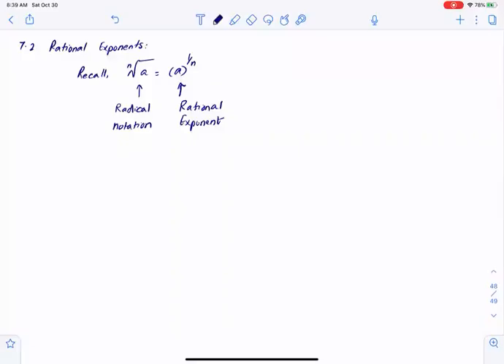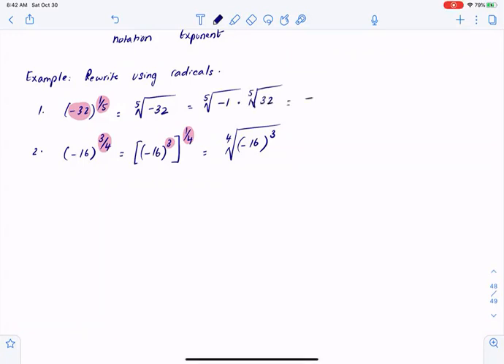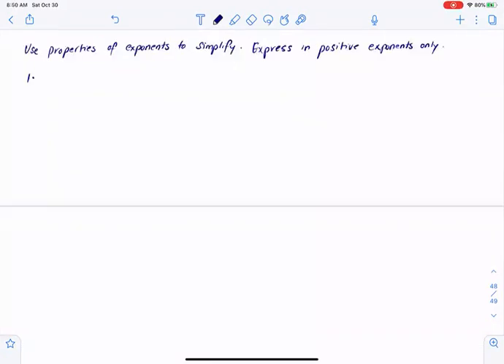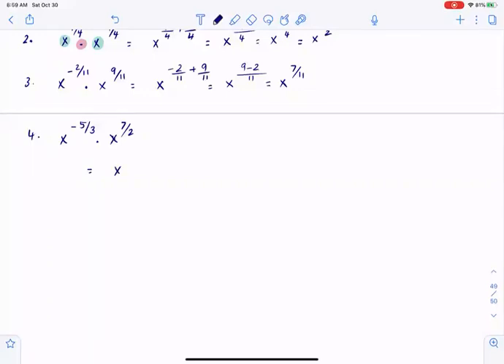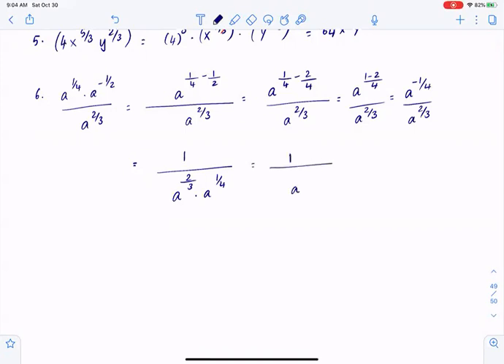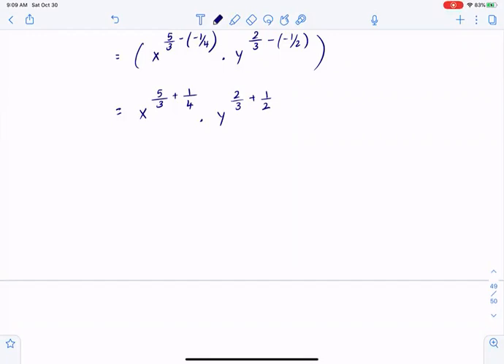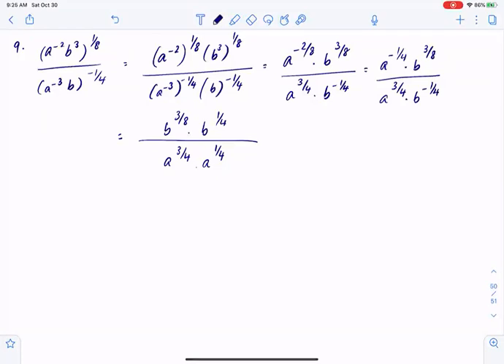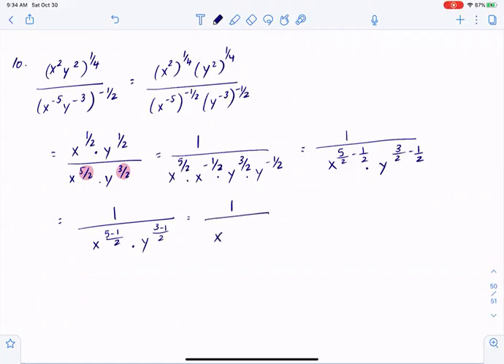Radical Expressions (Part-II)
Examples on radical expressions.